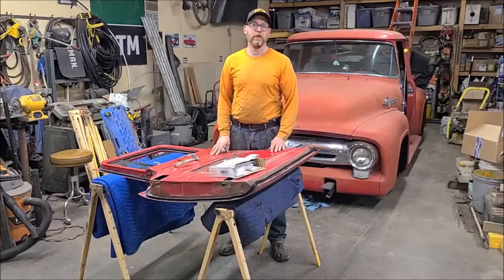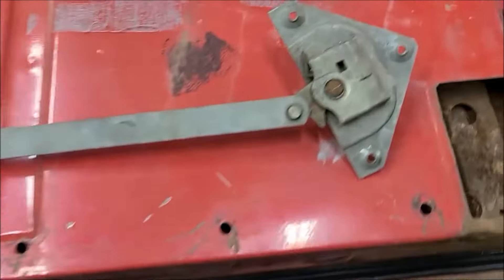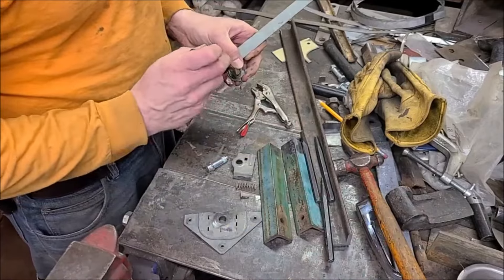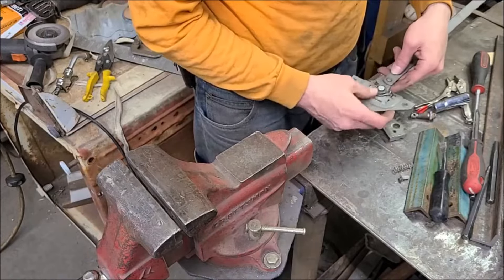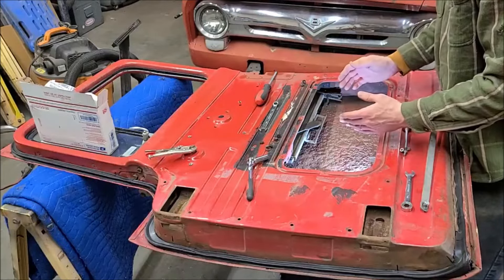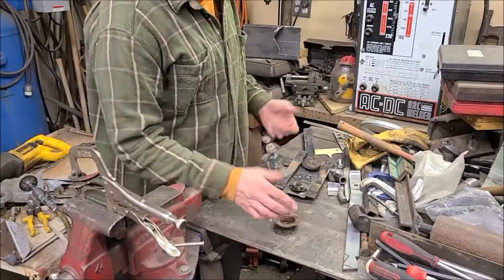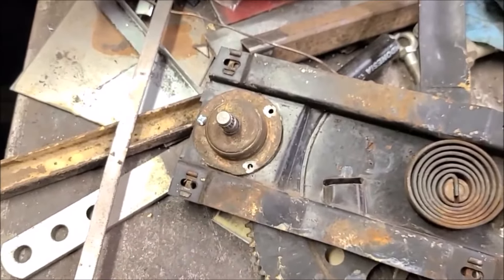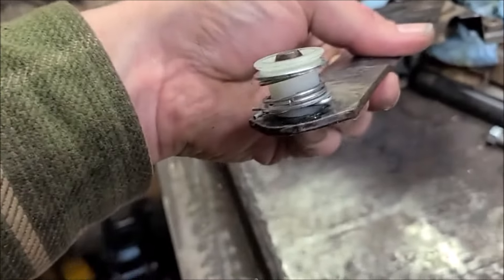1956 Ford F-100 Episode 47 - Replacing Door Handle and Window Crank Regulator Shafts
In this video I replace the door handle regulator shaft, the window crank regulator shaft as well as the cut-outs for the arm rest tabs then re-install the door.  This should be the same process for 1953, 1954 and 1955 F-100's.